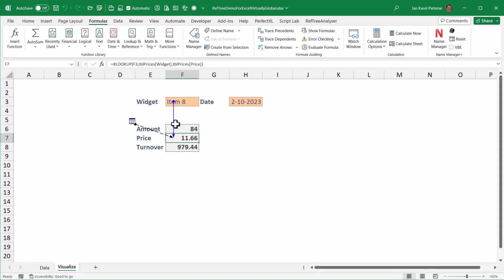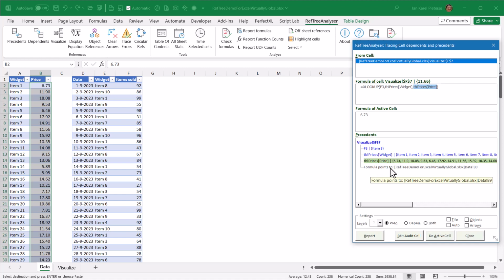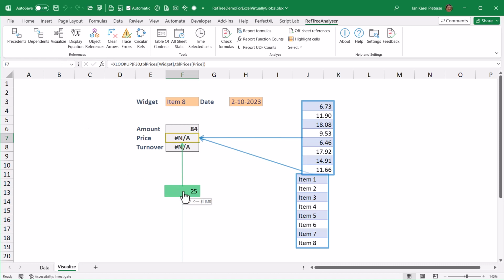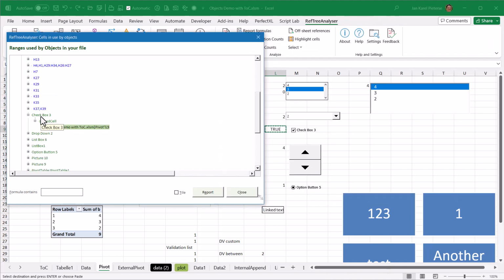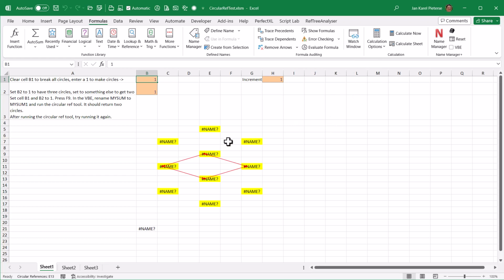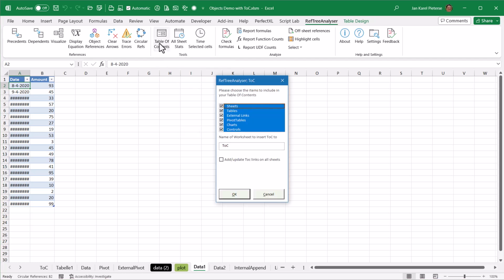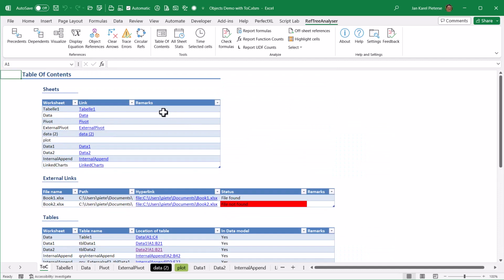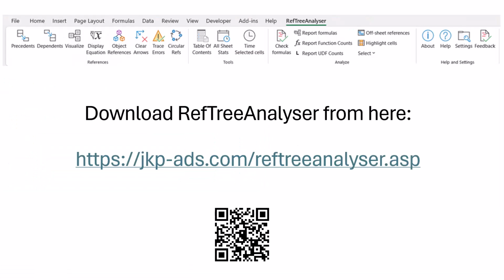RefTreeAnalyser Excel formula auditing Demo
Auditing formulas in Excel is cumbersome using its built-in facilities. References pointing to other sheets are particularly hard to follow. RefTreeAnalyser makes this process way easier and helps you understand your precedents and dependents. On top of that it offers you a multitude of other useful tools such as tracking object references, circular references and creating a Table of Content.